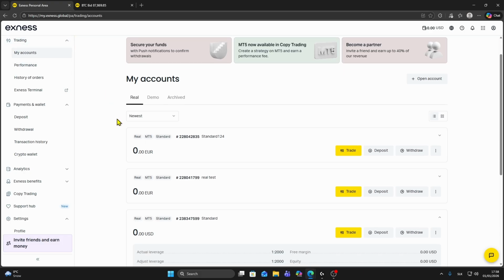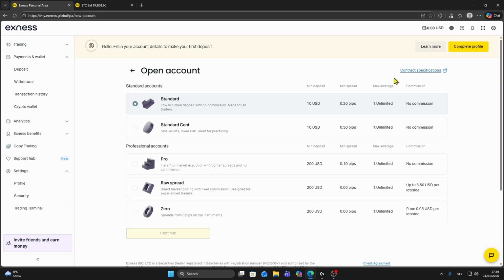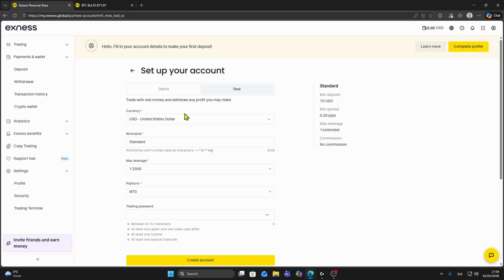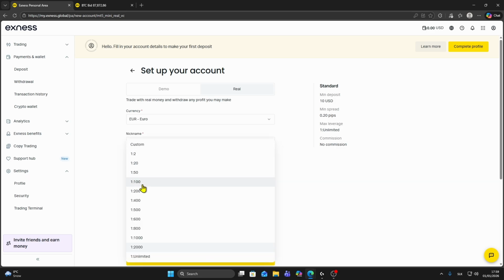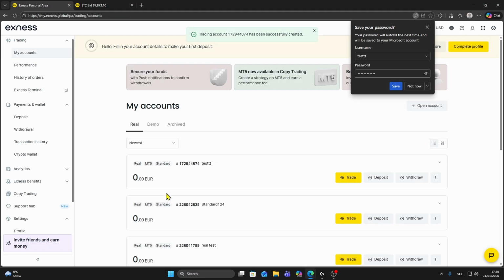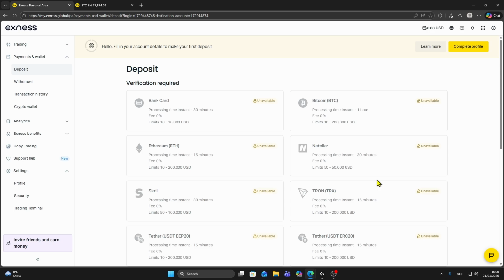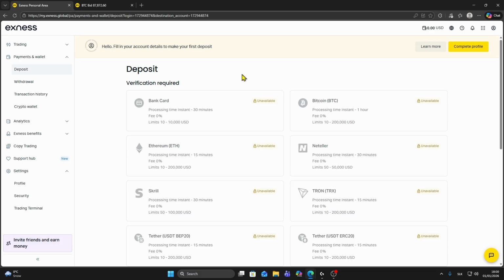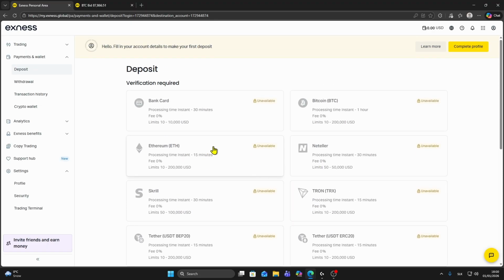How to Deposit Money on Exness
In this video, I’ll show you how to deposit money on Exness step by step. This tutorial explains the full process, starting with account verification and ending with a successful deposit into your real trading account.

You’ll learn how to open a real trading account if you don’t have one yet, choose your account currency and leverage, and access the deposit option from the Exness Personal Area. I also cover the available deposit methods, including bank cards, cryptocurrencies, and e-wallets such as Neteller, and explain why account verification is required before depositing funds.

This guide is useful for beginners who want to fund their Exness account safely and start trading without confusion.

deposit money exness
how to deposit on exness
exness deposit tutorial
exness funding account
exness bank card deposit
exness crypto deposit
exness neteller deposit
exness real account deposit
exness beginner guide
exness personal area